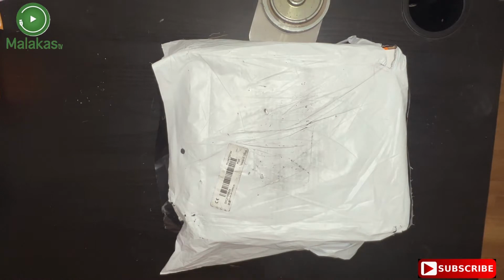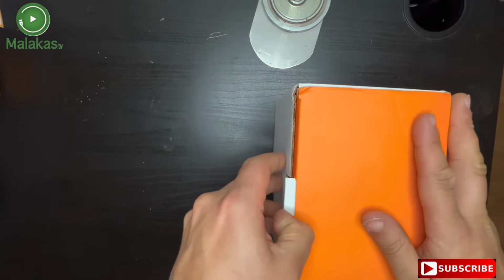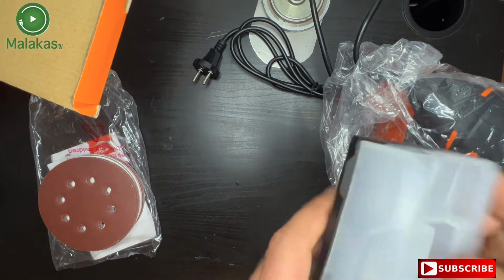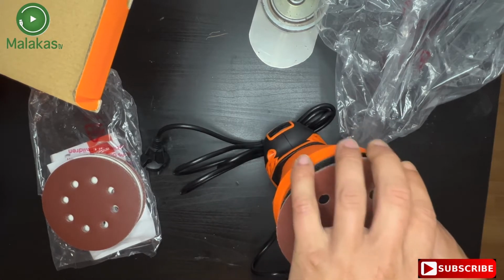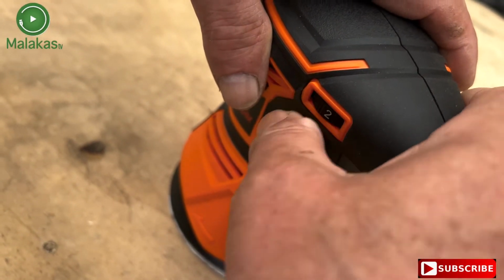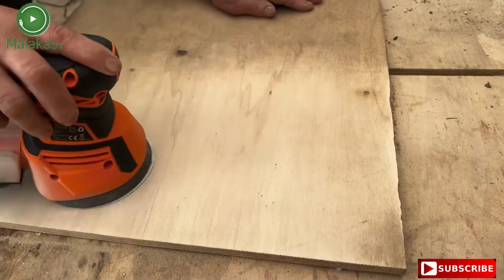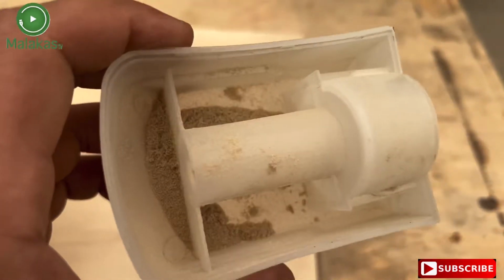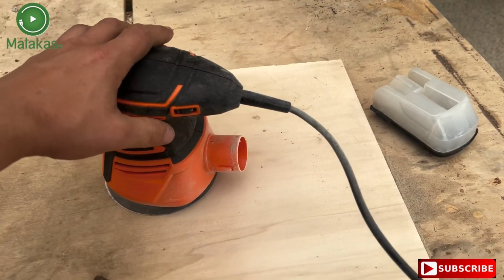Topshak TS-SD5 Random Orbit Sander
Hello everyone

In this video I show you a unboxing and review of this machine with good quality and good price too.

Now we can be masters of wood 😂